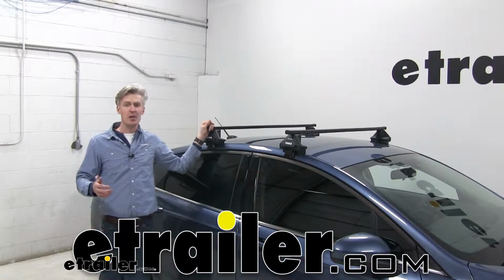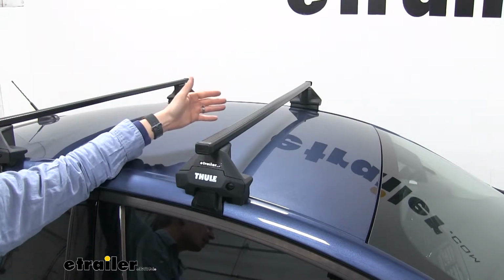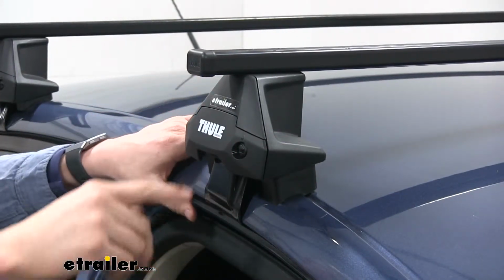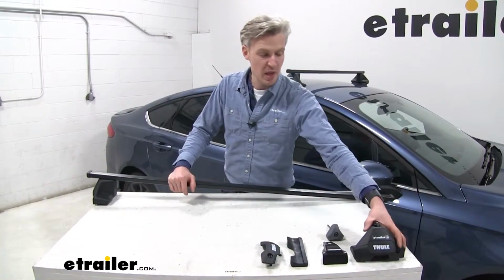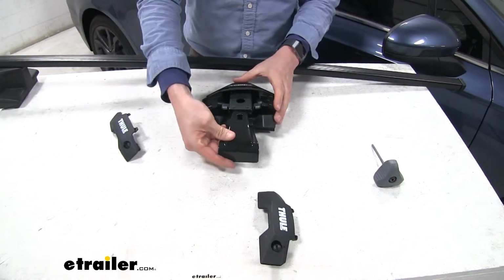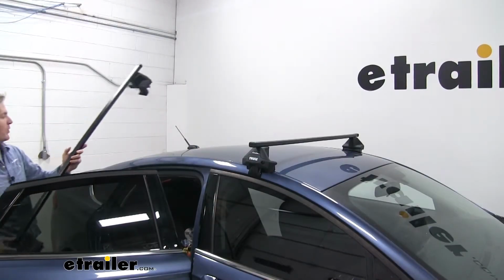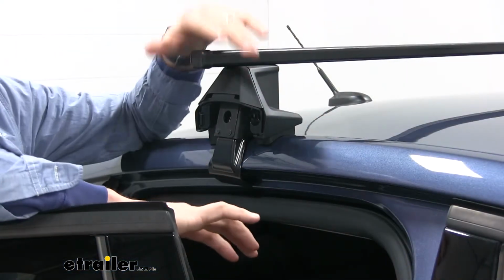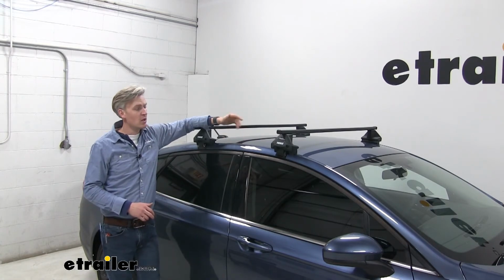Setting up the Fit Kit for Thule Evo Clamp and Edge Clamp Roof Rack Feet on your 2018 Ford Fusion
Today on our 2018 Ford Fusion, we're gonna be doing a test fit on the Thule square bar roof rack system. I've already got it in place so you can see what it looks like. Now with this system, it's gonna allow you to carry roof mounted accessories. Things like bike racks, kayak carriers, cargo boxes and more. You can see how it has that square bar design. This is gonna be more of your traditional style.

It's not gonna be as aerodynamic as those arrow or elliptical style bars but it's gonna get the job done just fine. The whole bar is coated. Features grooves on top to help grip our gear that way it remains in place while we're on the road. Now the square bars are 53 inches long. You can see how they stretch right across the Fusion's roof.

This is going to make room for more than just one accessory. So, maybe you can get two or even three bike racks up here.The crossbars are held in place by four evo feet. If I take off the cover, you can see that it's going to protect our hardware from the elements and help deter theft. Now, with the cover off, you can see our clip, or our hook here. This is what's going to attach our evo foot to our Fusion's roof.

You can see how they contour that roof line and on to the inside of the door frame. So, with everything in place, we've got a nice tight fit, we don't have to worry about that moving. With our cover back in place, you can see the plastic lock core. If you'd like to upgrade that to a metal locking core, you can get one for each foot, upgrading your security, that way nobody can remove your roof rack system.Now, this roof rack system has a weight capacity of 220 pounds. That's a step up, compared to some of the other roof rack systems out there.

You do however, want to check with your Fusion's owner's manual, to see if your roof can support that much weight. Now that we've got all the features, I'll go ahead and show you how to get it installed. I've already got that front crossbar in place, as you can see. Per your instructions, you need to measure up 10 and 7/8 from the corner of the windshield on each side, up to the pad here and that'll give you your placement. That rear crossbar, installs very similar. Let's go ahead and show you how to do that.I've got one side ready to go, we just need to repeat the same process on the opposite side. We'll first start off by grabbing that foot and we're going to take off that front cover. It just comes off like so and we'll need to attach the foot and the clip. Now, each one of the pads is numbered, so per your instructions, since we'll be working with the back left of the crossbar, which is going to be the driver's side. We'll need to be putting on 585. Now, it only goes on one way, line it up and give it a push. Make sure it's all the way on, by giving it a good tug and then, we can move on to the clip. Now, it installs through the channel here, but these are also numbered. You need to be sure it says 179. We'll slide it in until we get a click, give it a good pull and make sure that it's secure. Then, we're ready to slide it in place on our square bar.So, we'll be installing it into the channel on the underside of the square bar. Let's go ahead and take off that end cap and right here is the scale, per our instructions, then we can slide on our foot. So, we'll need to press in on the silver bracket here, where it easily slides on. We'll slide it all the way on, until we come up to 44 and then we can let go and then it's held in place. Go ahead and replace that end cap and then we're ready to rest it on our Fusion's roof.Now, when we set it in place, we want to do it gently and I'm going to set it in the gen